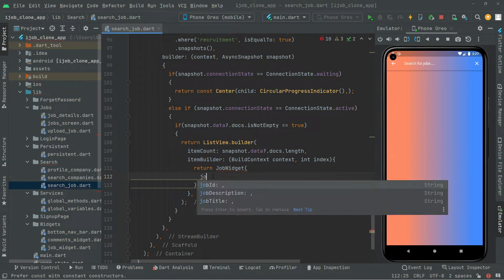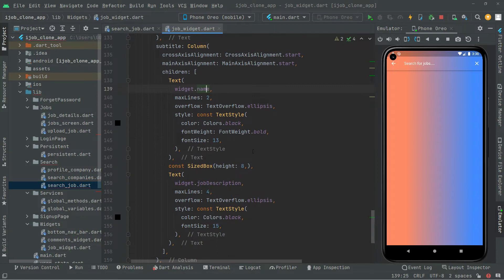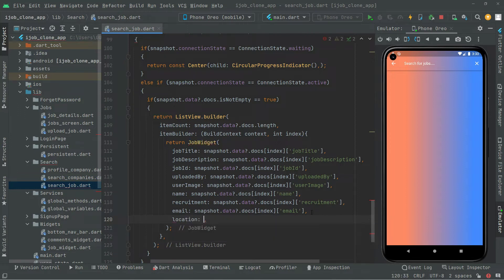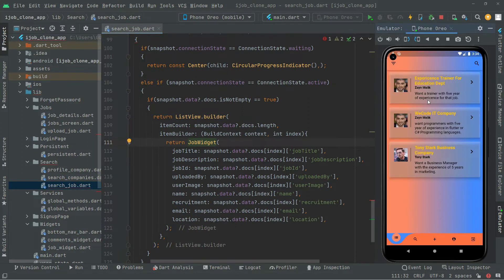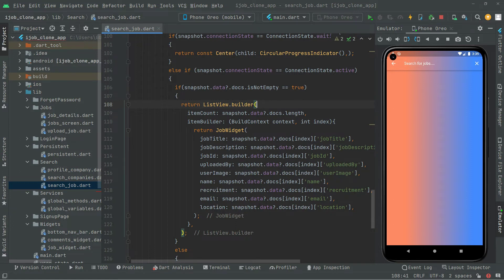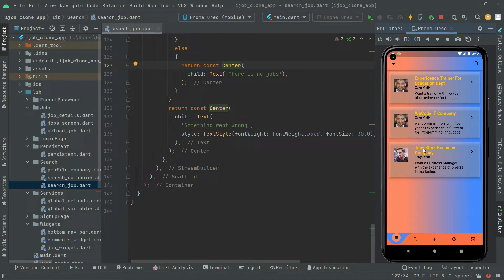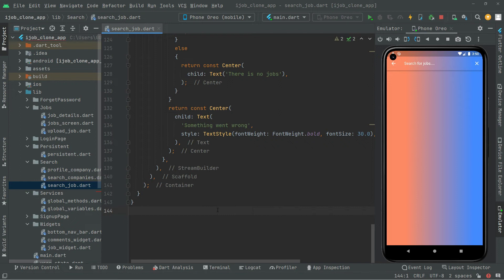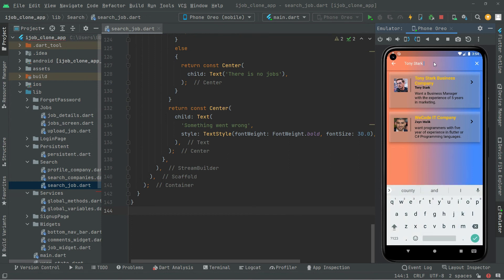Flutter & Firebase Freelancer App Development Course | iOS Android Fiverr & Linkedin Clone Tutorials